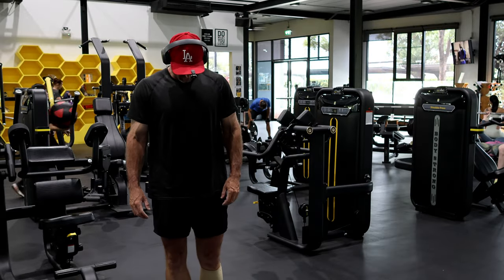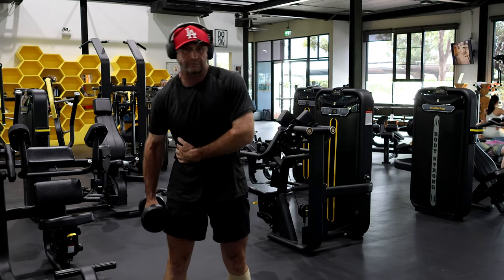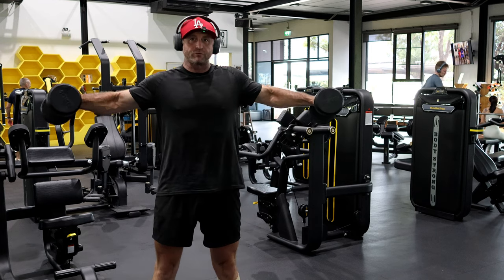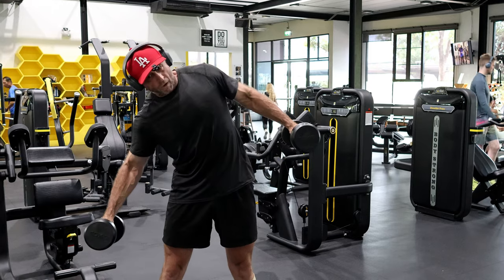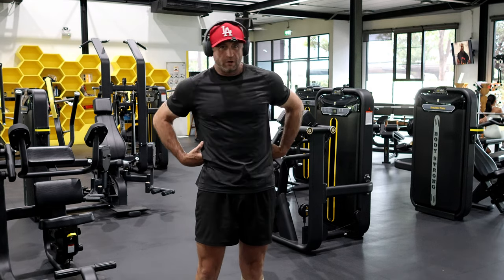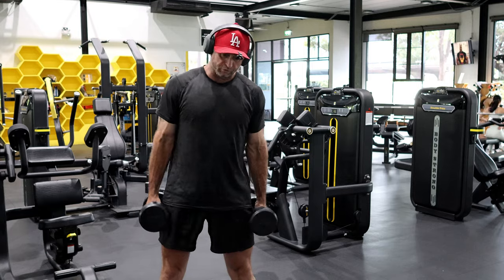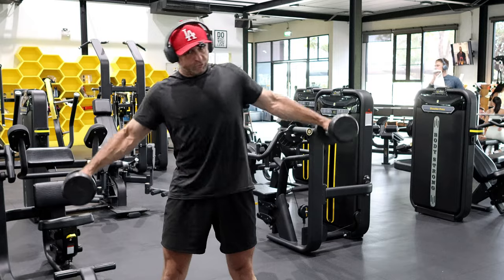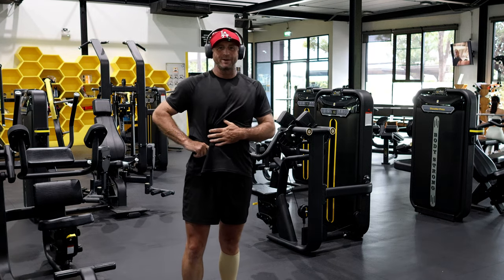Getting into Your Core